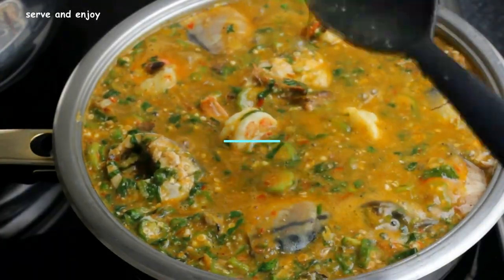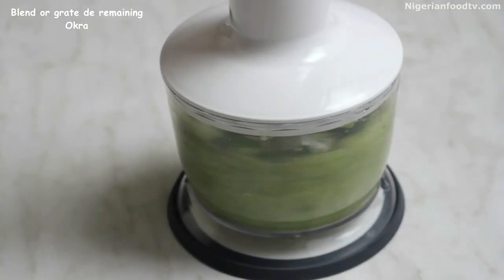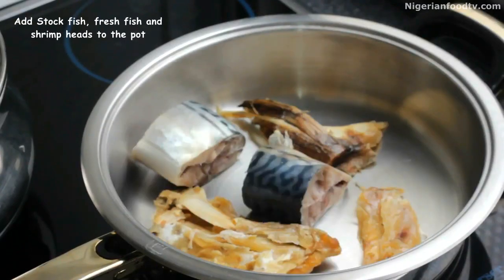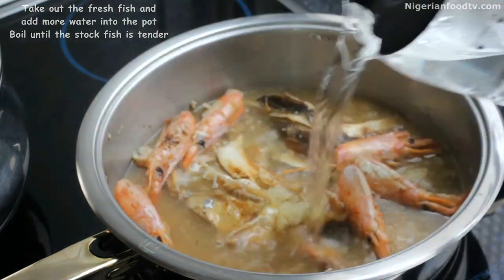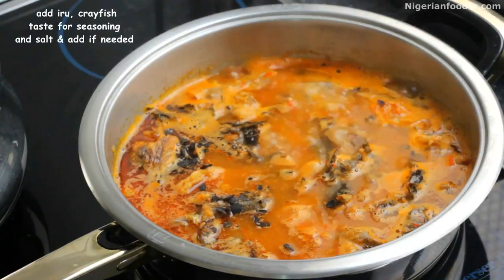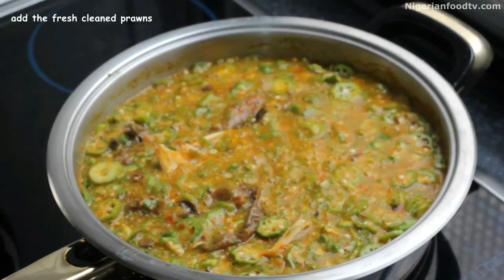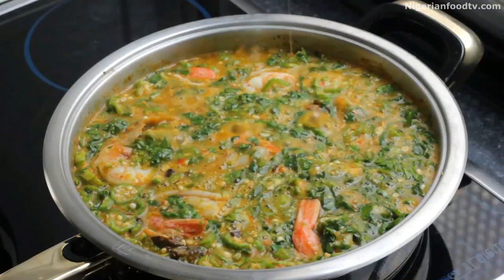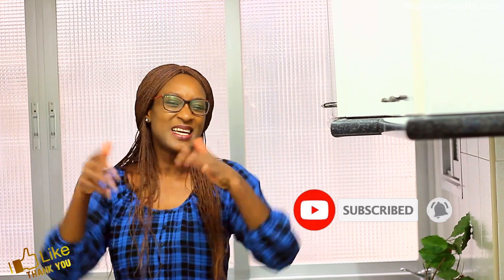Seafood Okra soup ( okro soup) Gumbo- simple and easy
Okra soup or okro soup is very popular in Africa. This seafood okra soup is quite easy to prepare and made up of ingredients you can easily get in the food market or stores near you.

If you've ever wondered how to make seafood okra soup, whether it's Nigerian okra''okro'' soup, gumbo  okra''okro'' soup, ghana  okra''okro'' soup, Liberia okro soup, Gambia  okra''okro'' soup. Sierra leone okra''okro'' soup, you will surely enjoy this video.

This seafood  okra''okro'' soup is quite simple and  contains fresh fish , prawns(shrimps), stock fish,  crayfish, dried catfish and a lot more; but feel free to add any other seafood  of your choice; such as crabs, lobster, squid, calamari and periwinkles.
Below are some  frequently asked questions and answers about Seafood okra soup;
👉Is okro soup good for diabetes?
Yes this okra soup is loaded with vitamins and very good for people with diabetes. You might want to omit the palmoil and go easy on the seasoning and salt too.

👉 Is okro soup good for babies?
Babies from 8 month old can take okra soup. But you should be very careful with the shrimps and the other seafood in the soup and also watch out for bones.

👉 Can I prepare okra soup without palmoil?
Of course you can. Even though the palm oil gives the soup an authentic african taste, it can be omitted.

👉How to cook nigerian okra soup with ogbono?
👉How to cook okro soup with egusi and spinach.

 👉Can I eat  okro soup during pregnancy?
Yes you can eat okra soup during pregnancy. Okra is a rich vegetable that is good for  both mother and child. So feel free to indulge.